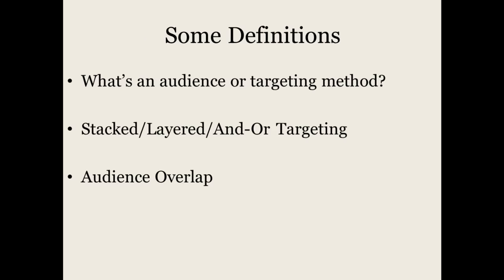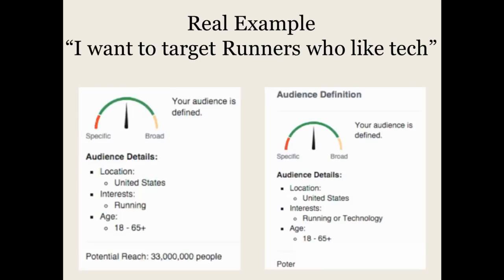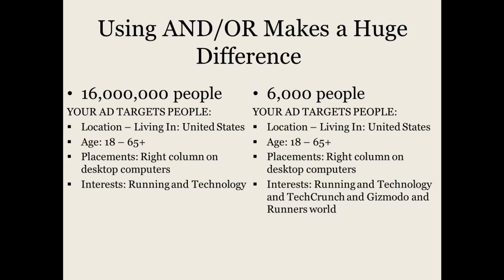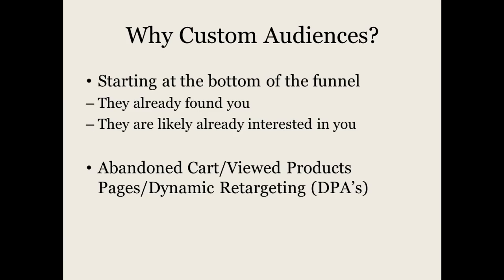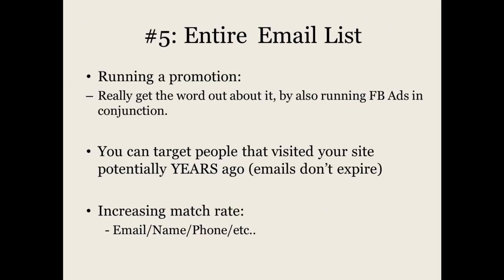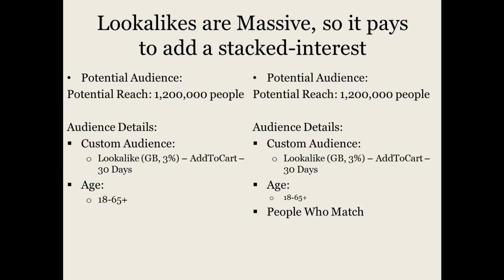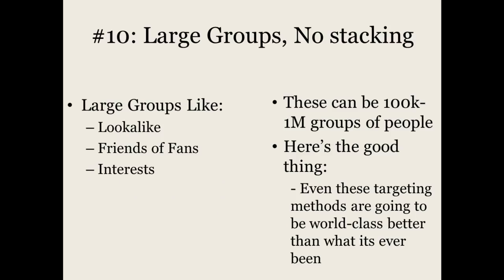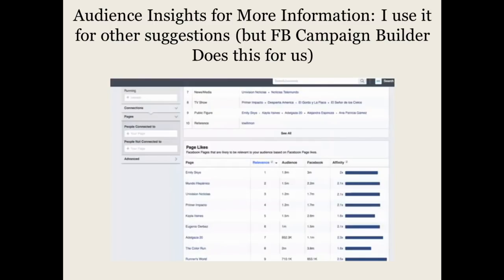09 Installing the Facebook Pixel for conversion tracking, and Dynamic Product Ads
How To Increase Leads & Sales On Facebook With Shopify Store
Acquire new leads, convert them into customers, and maximize their lifetime value by following this free course!

This video is one to help you understand how you can make $100 a day or more, this is exactly how i started making money online, just now using this site because it's newer but the process still works...